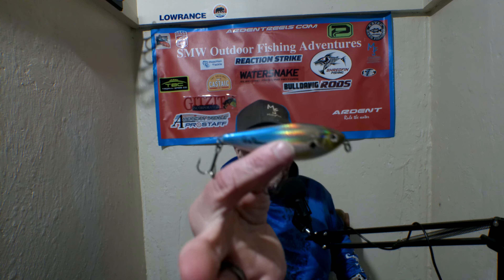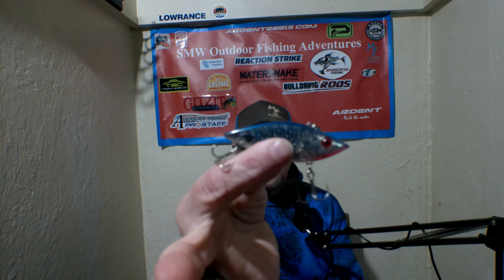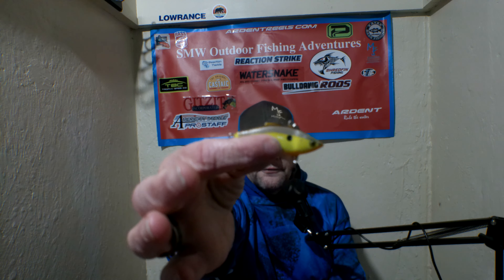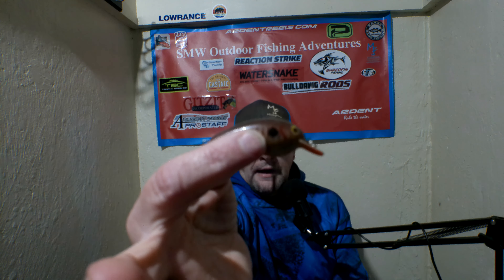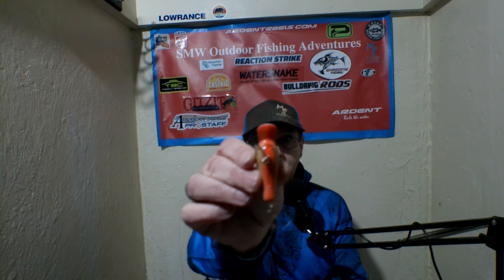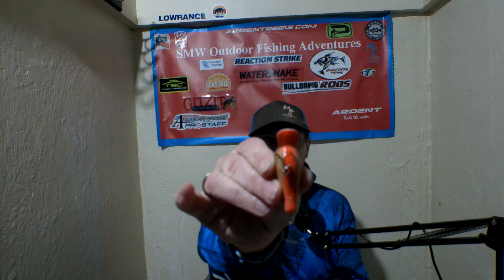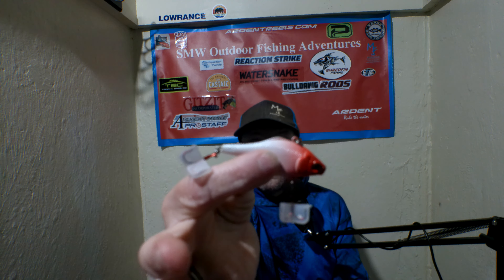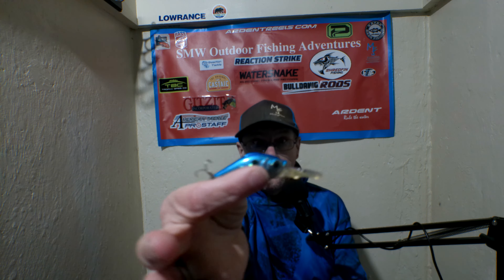Bass Kayak Fishing / Hard to Say Goodbye/ Popup Tackle Stores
A vintage lot of lures off of ebay. My friends Micky Finn Fishing Products closed their online stores. My take on pop up tackle stores. I would like to introduce a company that added me to their Prostaff Pulse Fish Lures. Check out there Pulse Jigs and their wide selection. Also I have a new channel supporter. He has some neat Art Deco.